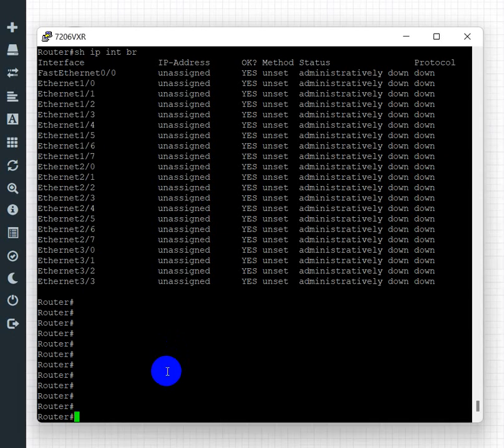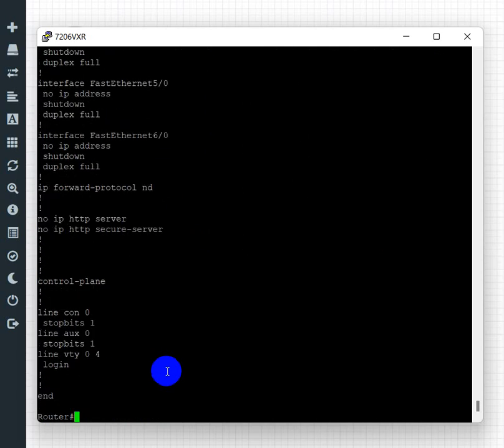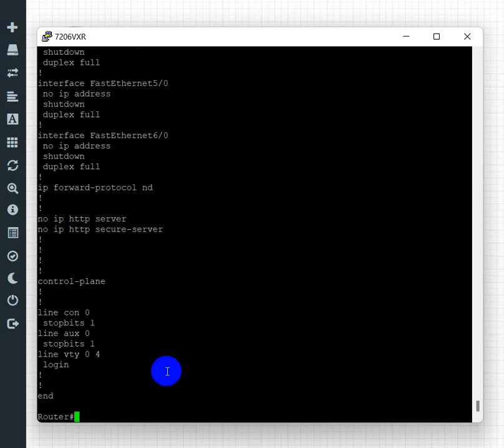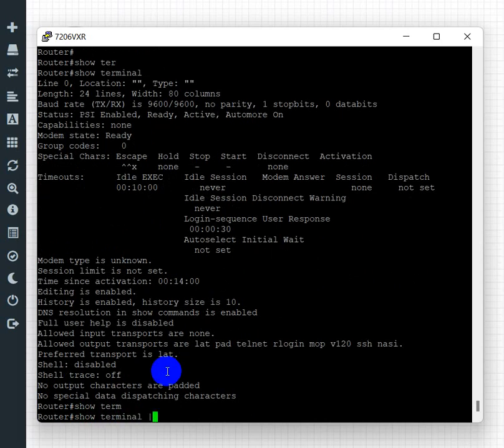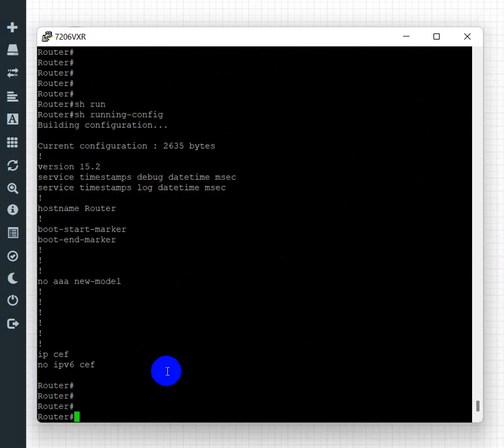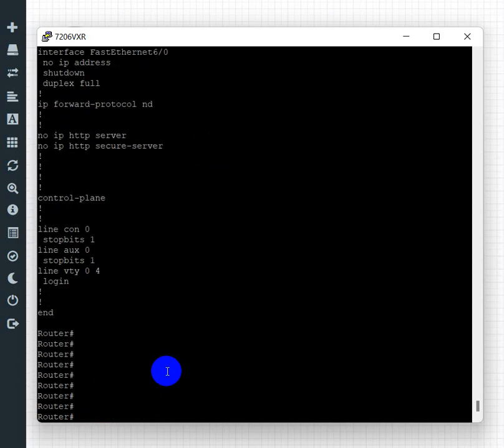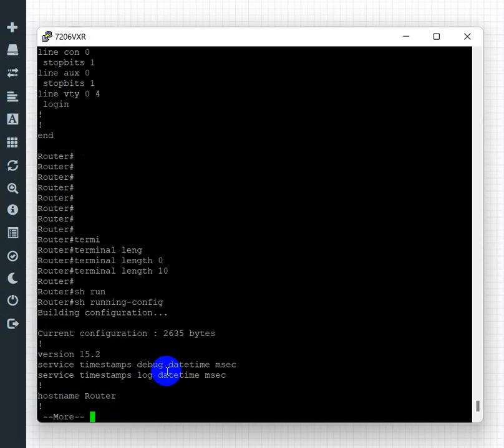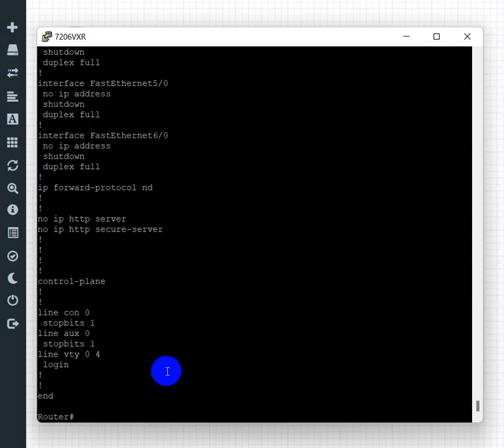CyneWorX: Terminal Length - How to show the complete configuration without breaks on a Cisco device.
When we execute the show running-config command on a Cisco device, the output will be paged through one screen (page) at a time. This command is helpful as configuration can be very long and can have thousands of lines. It would be impractical to dump the whole configuration to screen and expect the admin to rely on their scroll buffer. Default screen length for a Cisco device is of 24 lines.